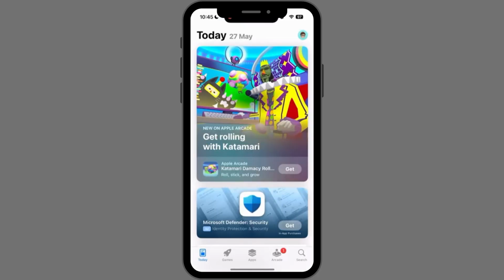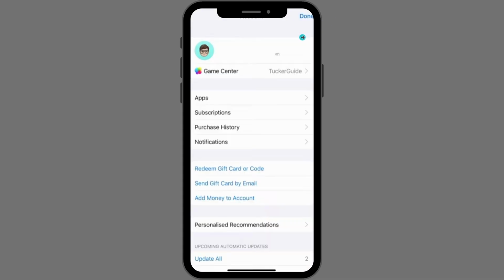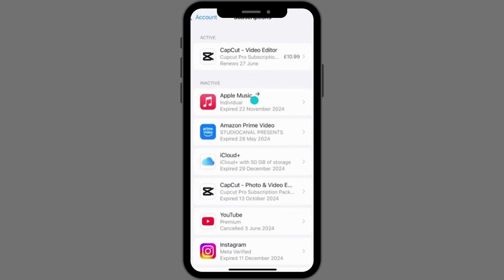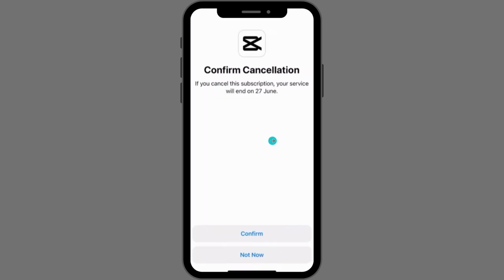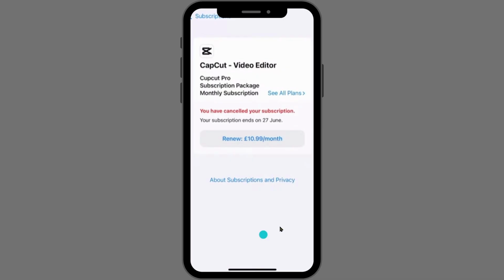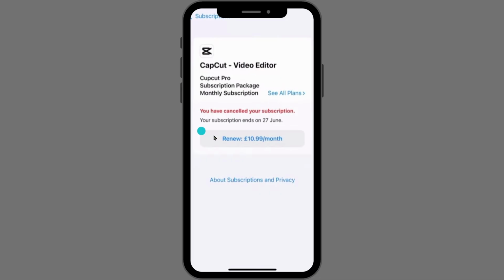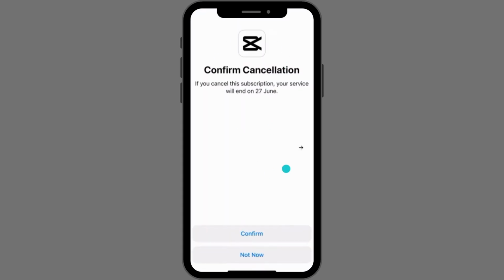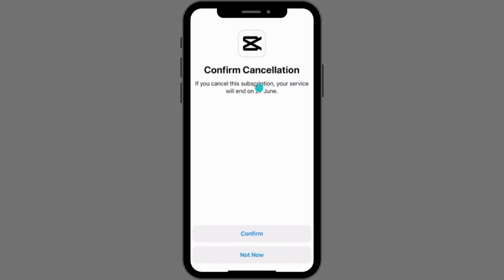How to Cancel CapCut App Subscription [Full Guide 2026]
In today's video we cover: cancel capcut app subscription, how to cancel capcut subscription step by step, capcut subscription cancel tutorial 2026, stop capcut pro subscription mobile and pc, capcut billing settings guide, manage capcut subscription android ios tutorial, cancel capcut auto renewal guide, capcut premium cancel walkthrough, capcut account subscription settings, capcut payment and billing tutorial, capcut tips and tricks, capcut beginner guide, capcut full guide 2026, capcut video editing tutorial, capcut subscription refund help, capcut account management workflow, capcut training video